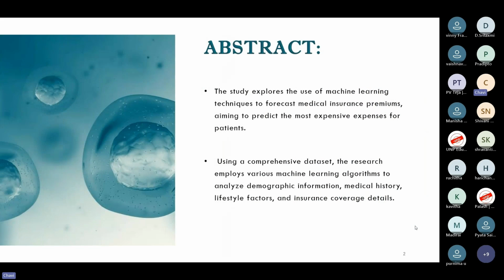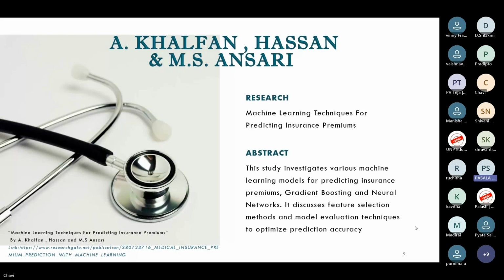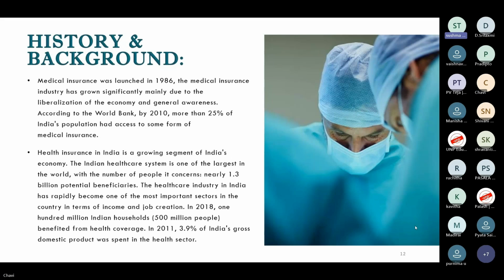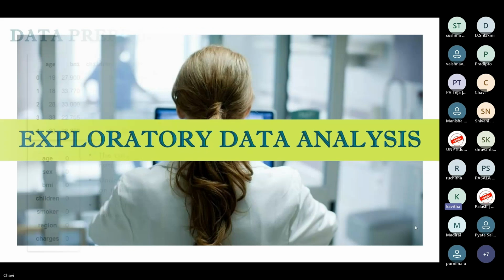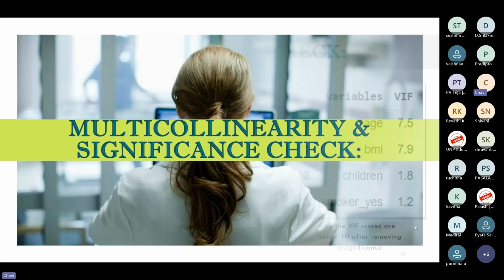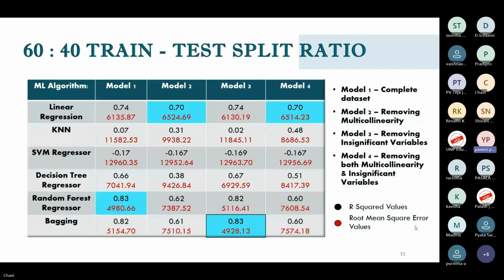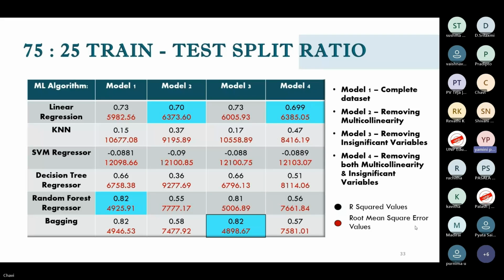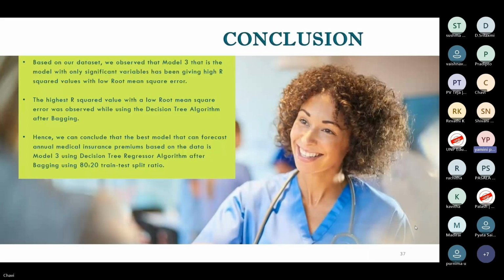Data Science & Machine Learning Capstone Project Presentation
Explore real-world Data Science and Machine Learning solutions presented by UNP Education students in their capstone projects. Witness innovative applications in predictive analytics, data modeling, and AI, showcasing their mastery through hands-on projects. Perfect for aspiring data scientists, analysts, and industry professionals looking to see impactful learning in action. Learn more about UNP Education's project-based learning approach!